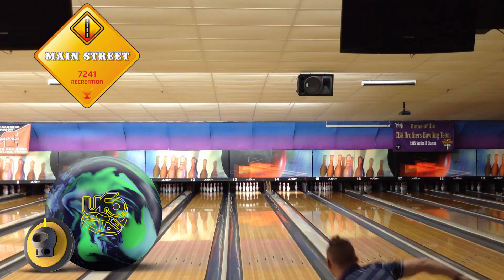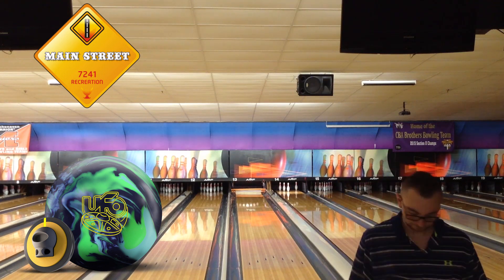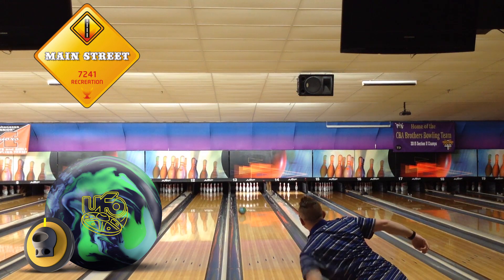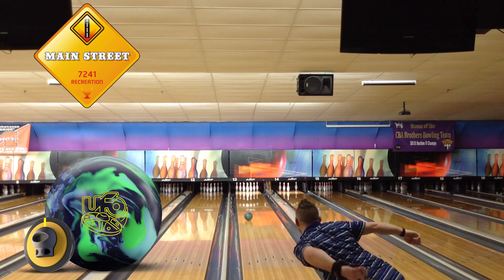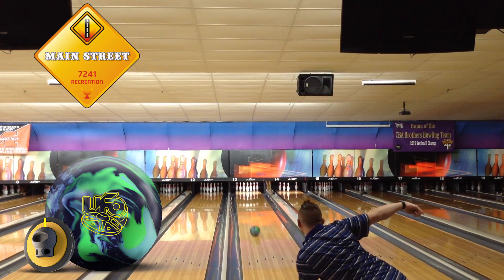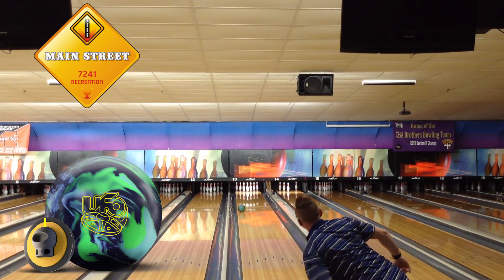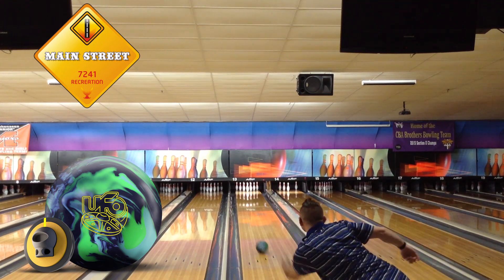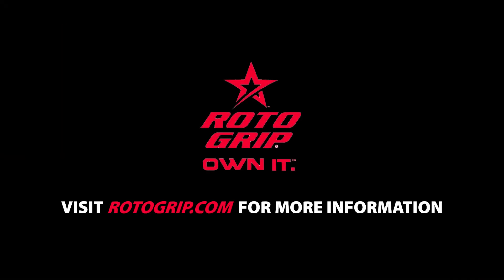Roto Grip UFO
Roto Grip UFO by Matt Fazzone